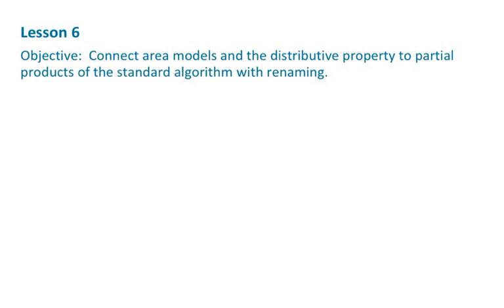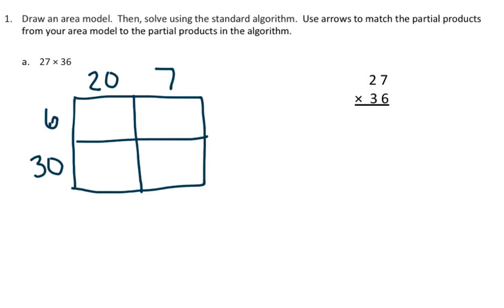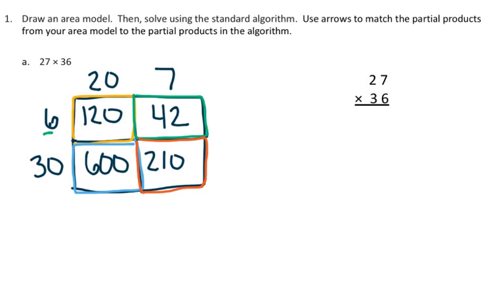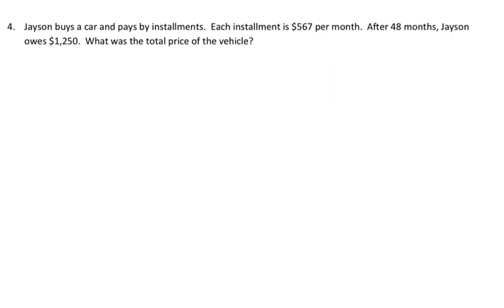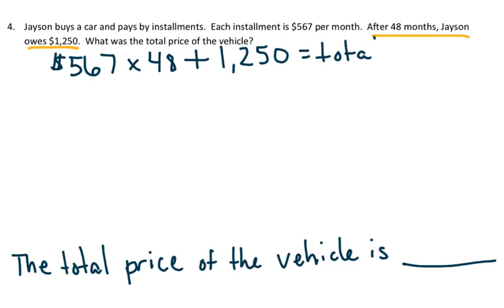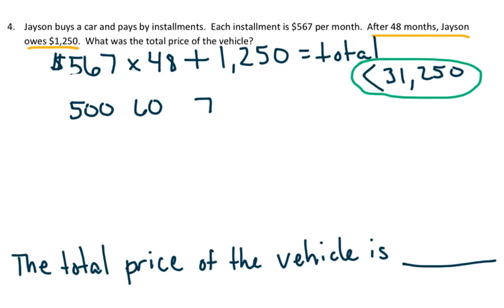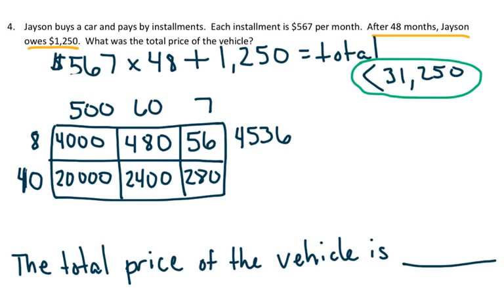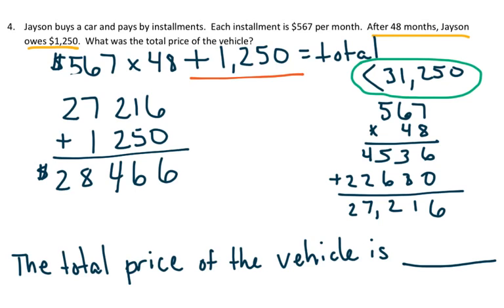EngageNY Grade 5 Module 2 Lesson 6